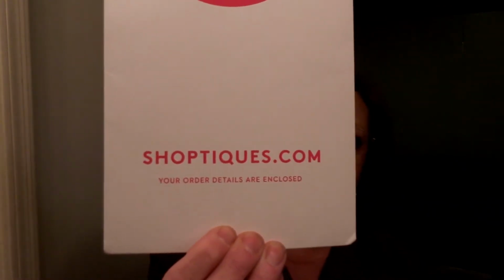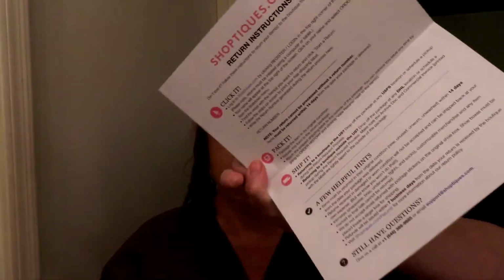Fairy Dress Project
This is what I purchased to make the Fairy Dress